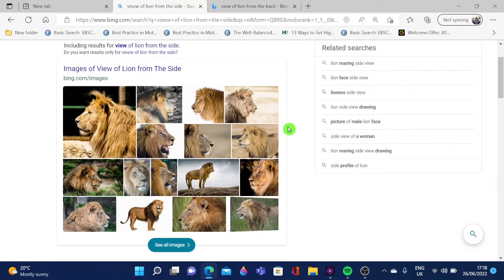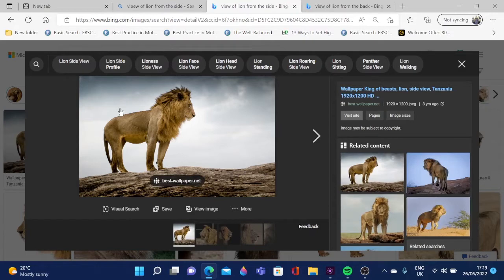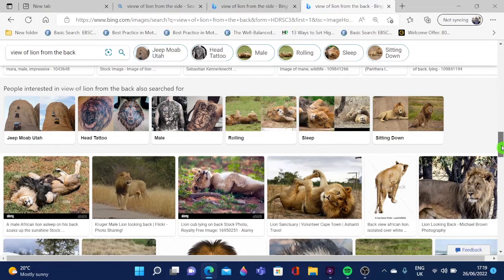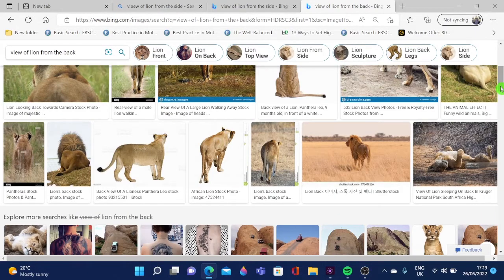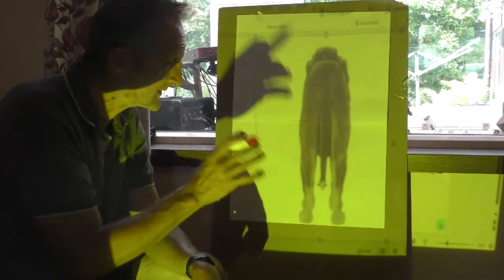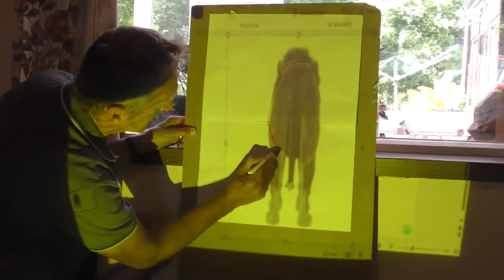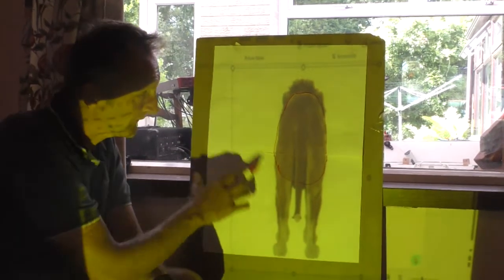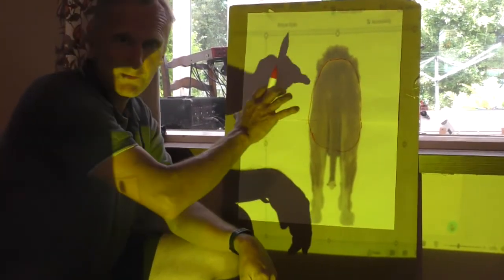How to create 3-D carpet bedding features (The Lion, the cave and the bedroom)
How to create 3 dimensional bedding plant features and a cave.